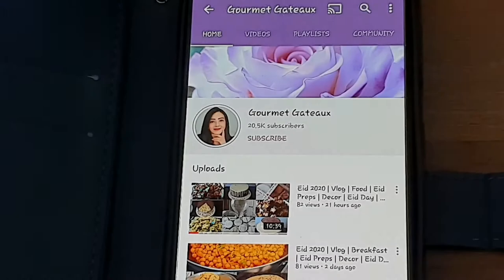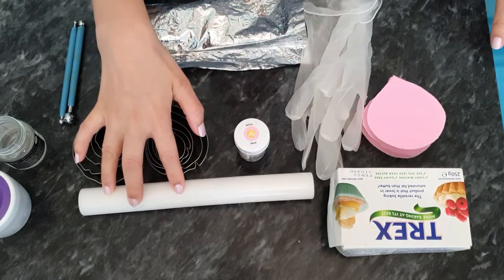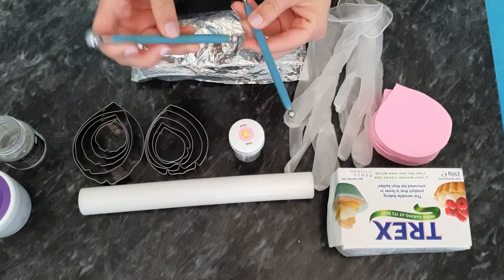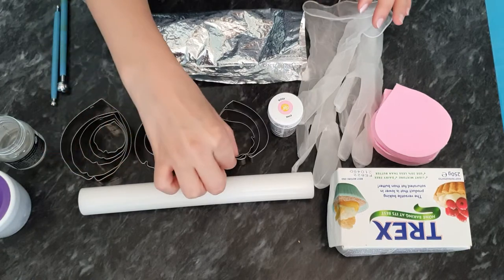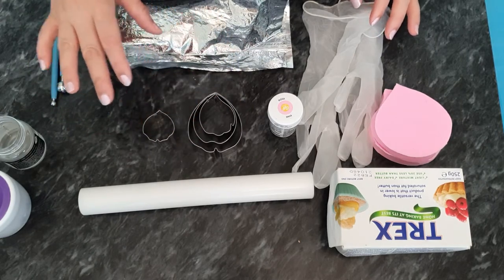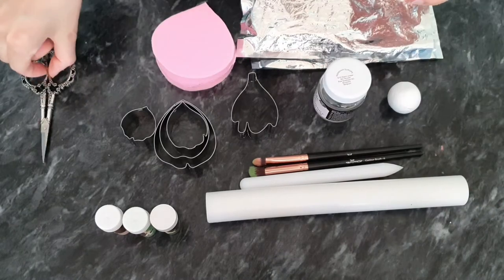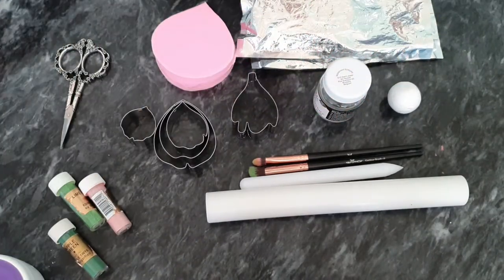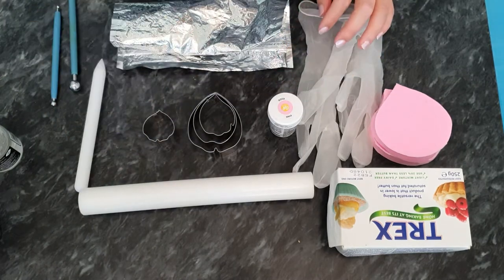Part 1 - Tulip Copper Image Sugar Flower | Cake Decorating Tutorial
Hey guys!

Quite a lengthy video this one, so I've uploaded it in small parts.😊

I enjoyed making a Copper Image Tulip and you will too!❤